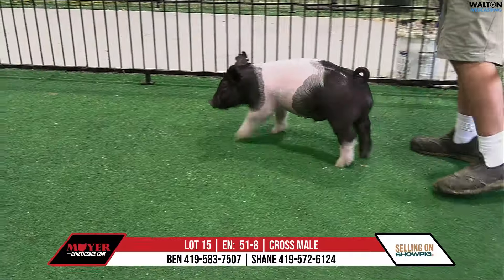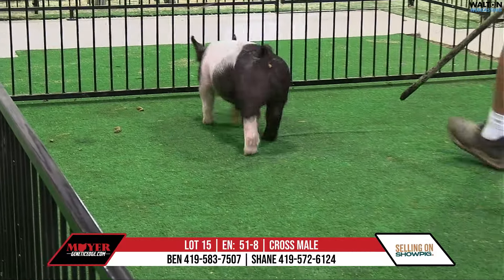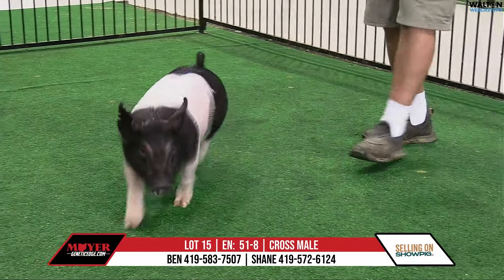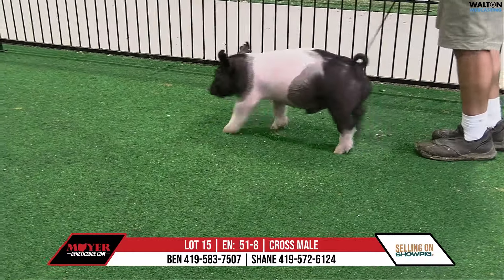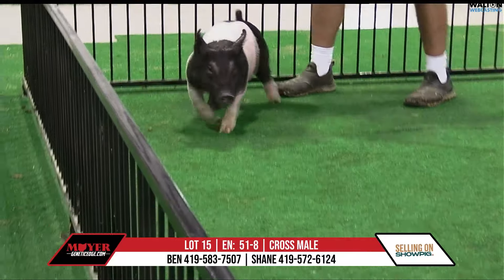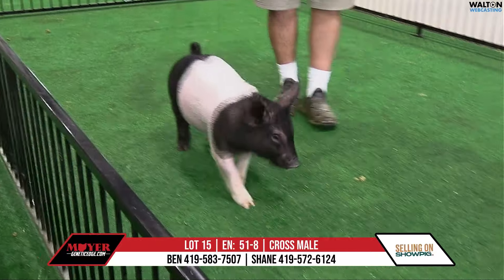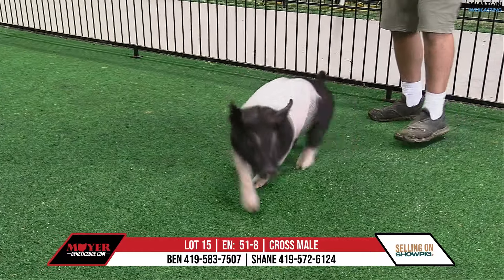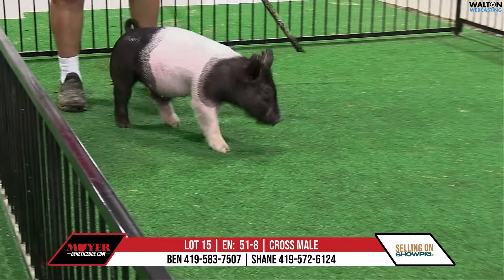Lot 15 Moyers Sept 9 Sale